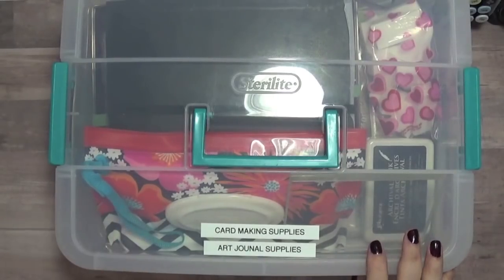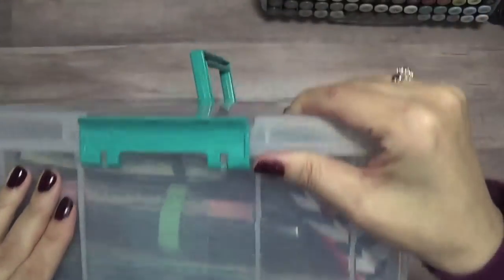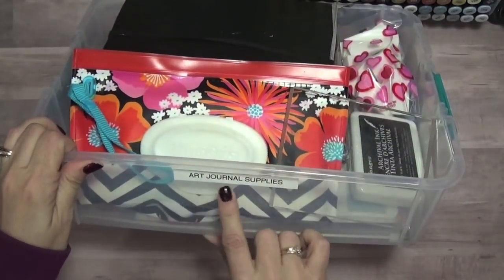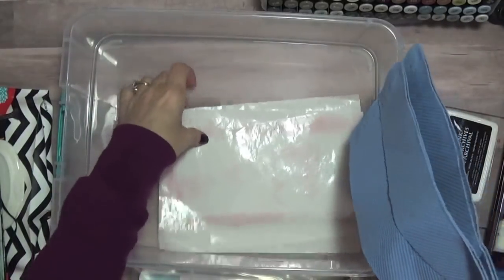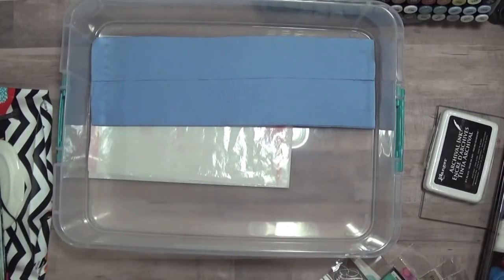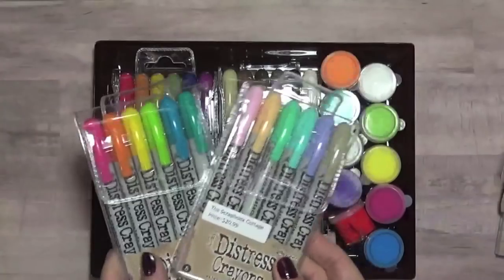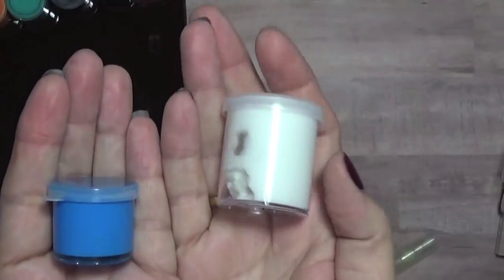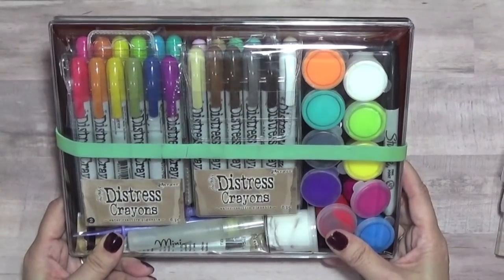Art Journal Travel Kit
Here are a few things I take with me to a crop or a friends house when I want to art journal.
Some of the supplies change depending on the page I am creating.
But I always bring my delusions paints, embossing paste, distress crayons and spatula. as well as clean up supplies.